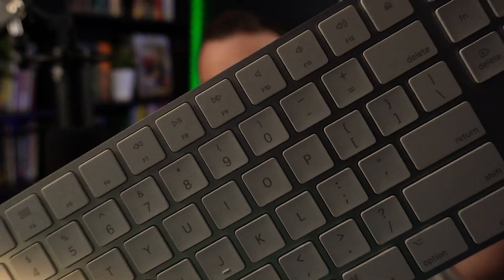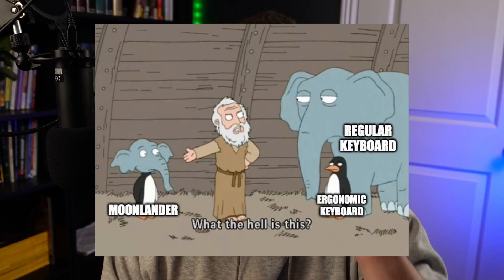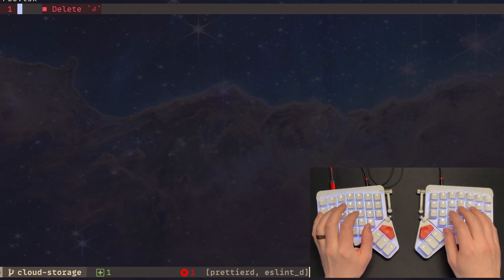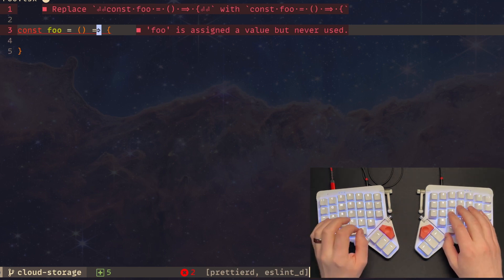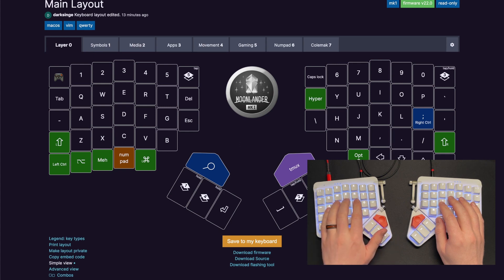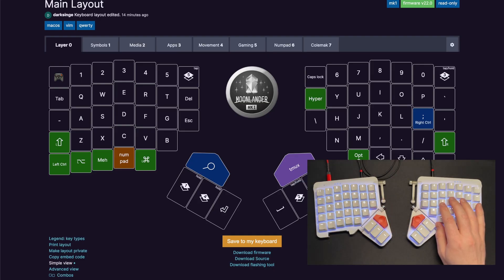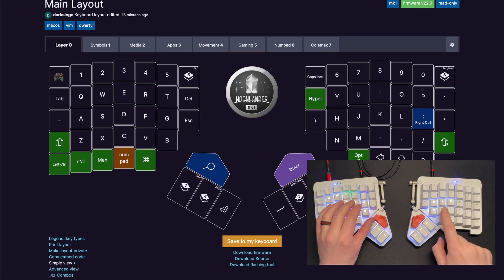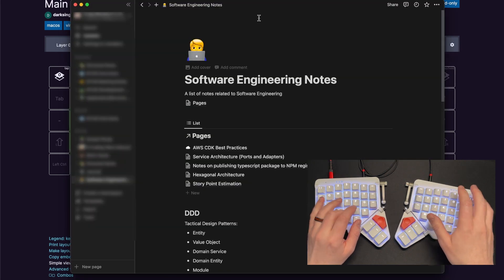The Best Type of Keyboard for Programmers (feat. Moonlander Mark I)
My keyboard layout Be warned: I change/iterate on my layout frequently and a lot of the choices I made are based on very specific use cases (most of which deal with Vim and tmux) and probably don't apply to 99% of you.

Timecodes
0:00 - Intro
0:55 - Keyboard as a productivity tool?
1:34 - Example of customizing moonlander layout
2:09 - Customize to fit specific needs
2:46 - Comfort through key placement
3:35 - Move frequent access keys inward
4:35 - Group Layers by functionality
5:23 - Keep a simple layout
5:39 - Strategically preplan key assignments
6:39 - Use mnemonics when planning your layout
7:38 - Outro: You use your keyboard every day